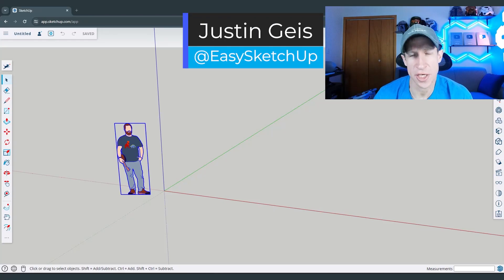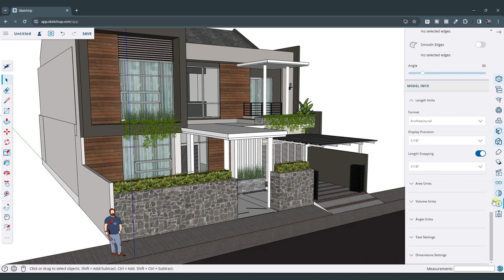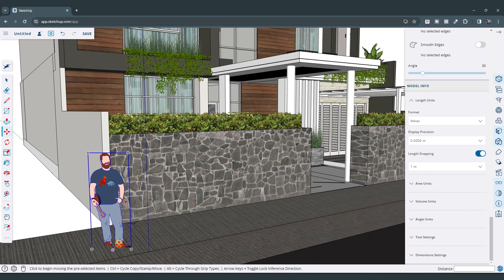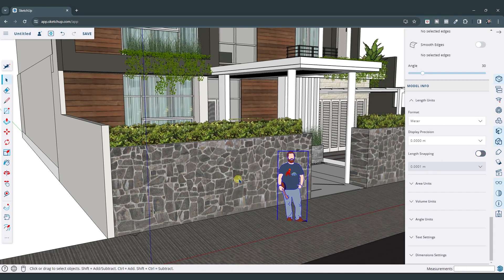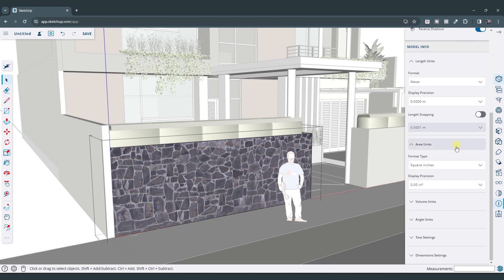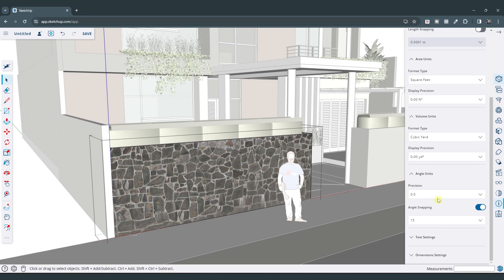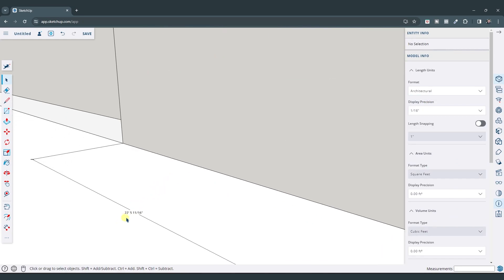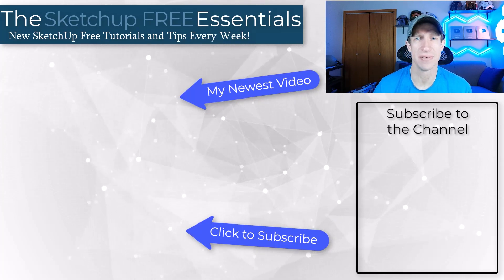How to CHANGE UNITS in SketchUp Free!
In this video, learn how to change SketchUp Free's Units to any format you'd like, (Imperial, Metric, etc!) as well as how you can change the precision level of those units!